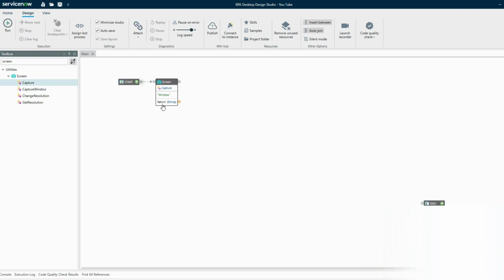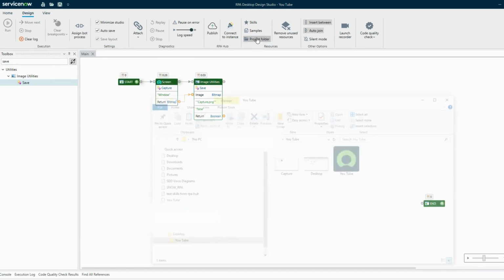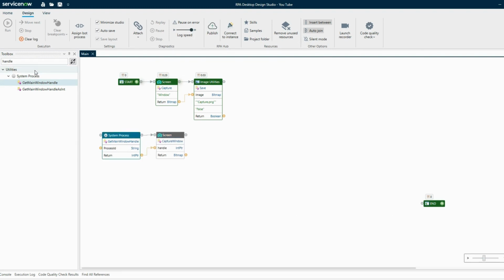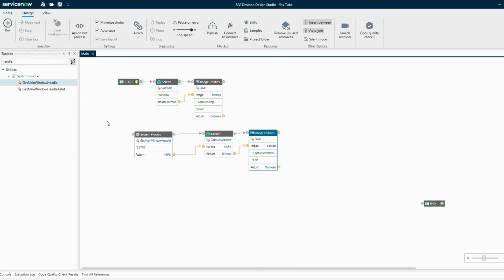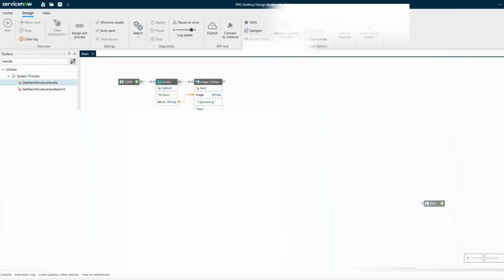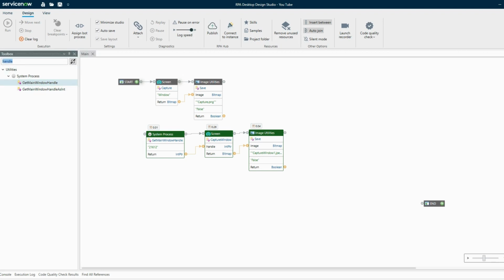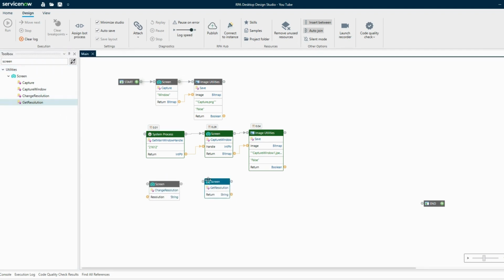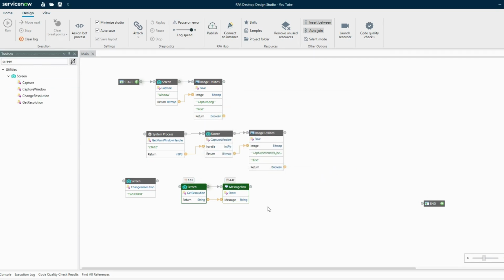How to Take Screenshot | Screen Components | Capture Window | .png or .jpeg format | ServiceNow RPA